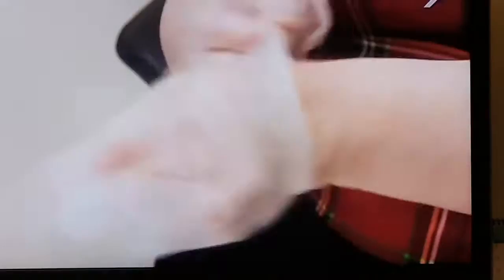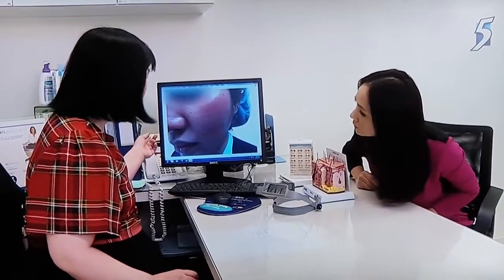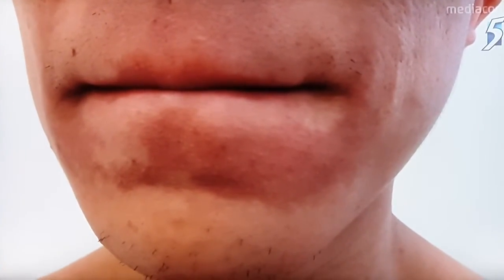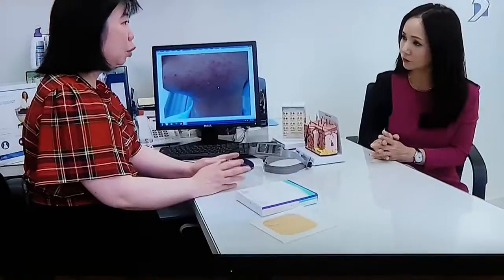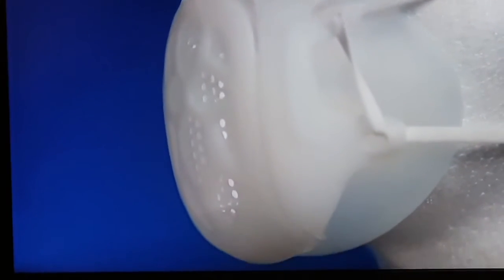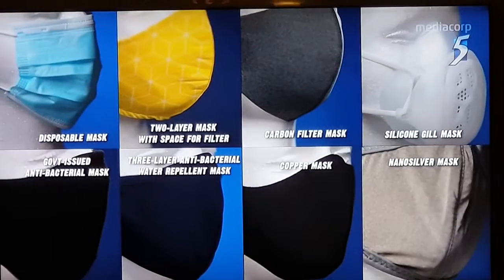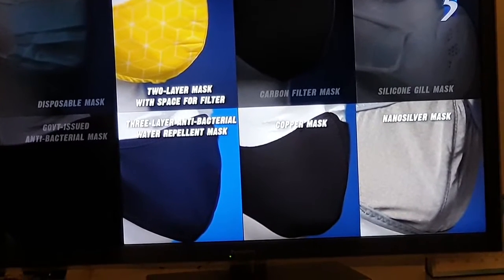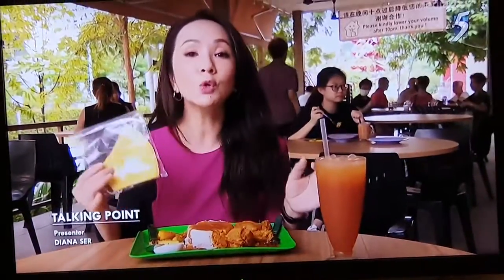Dianne interview n show how masks causes lots of face allergies n scars.